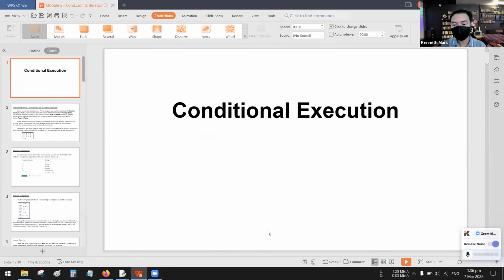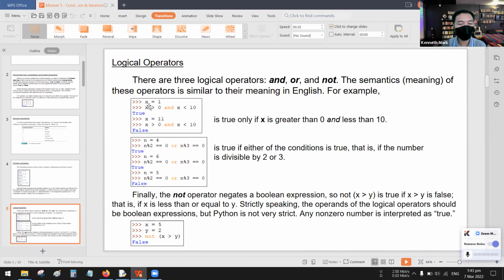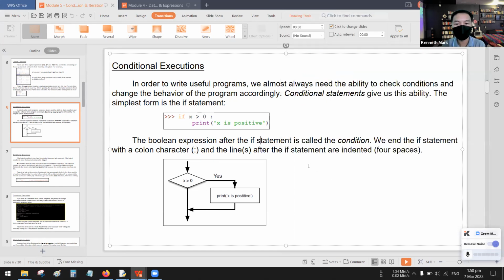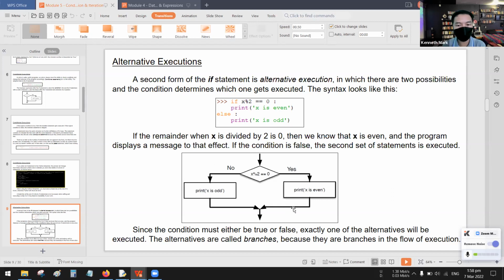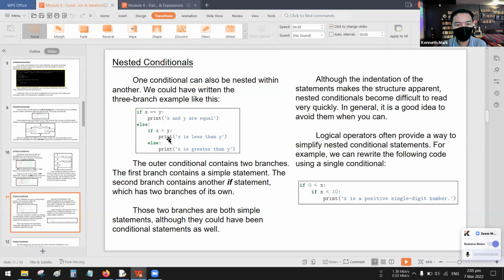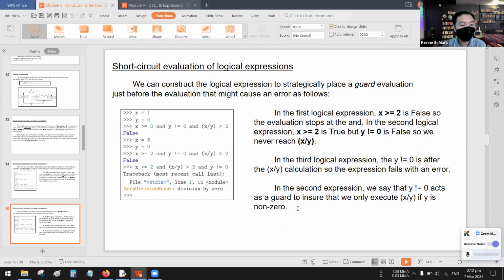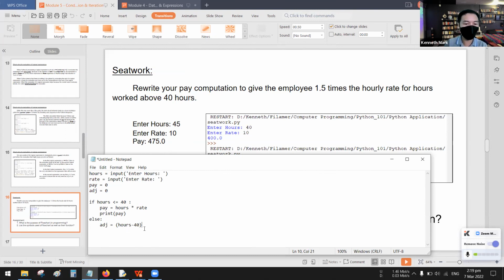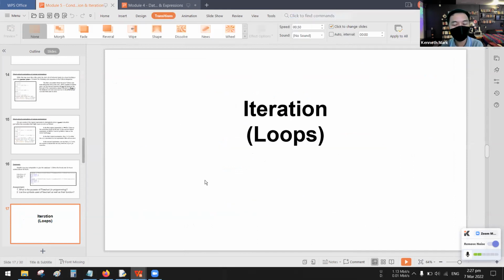EComp 1 - Computer Programming Video 4